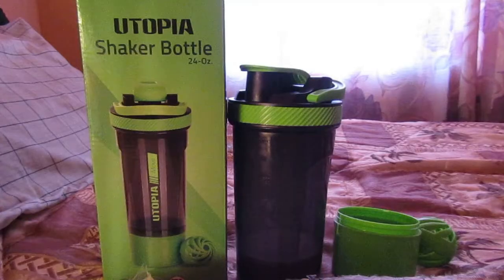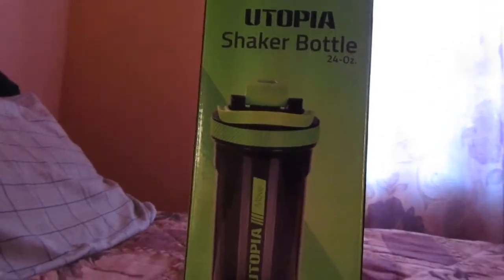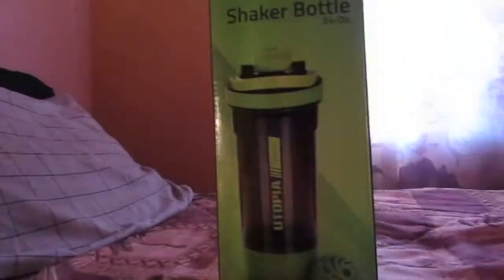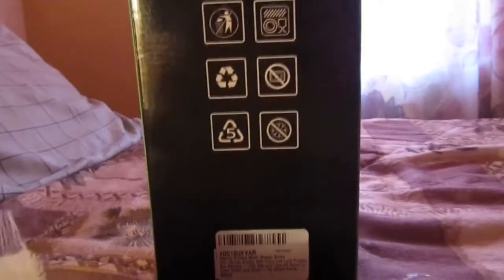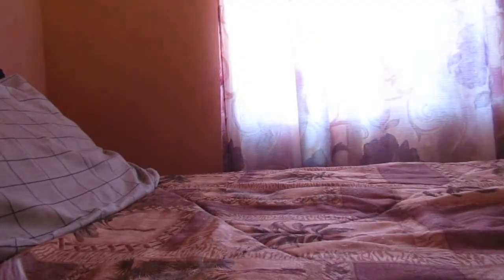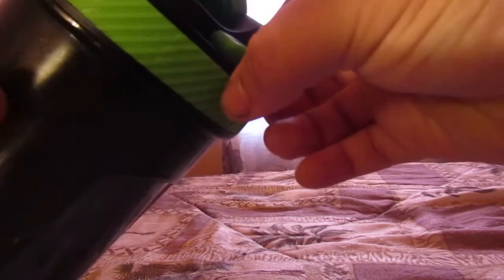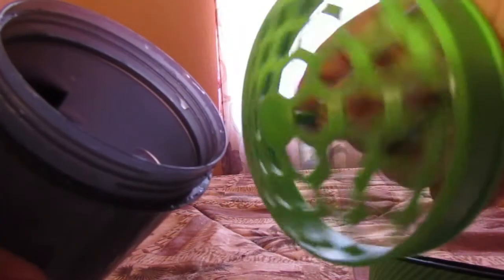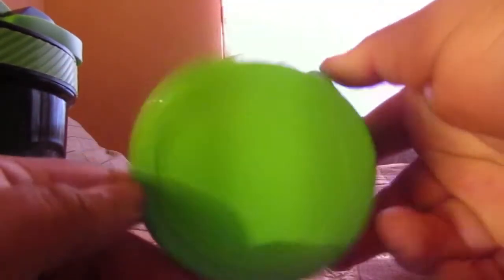Utopia Shaker Bottle 24OZ REVIEW